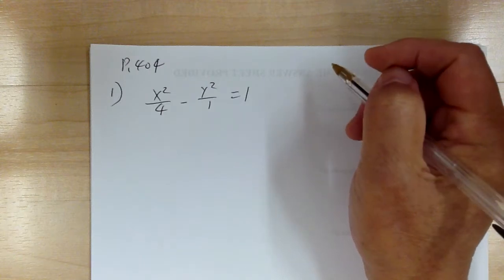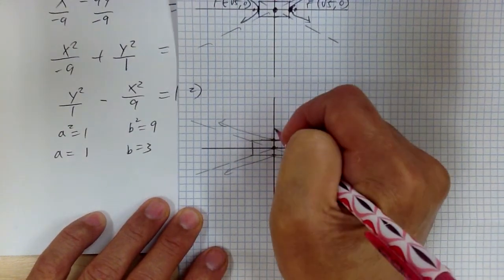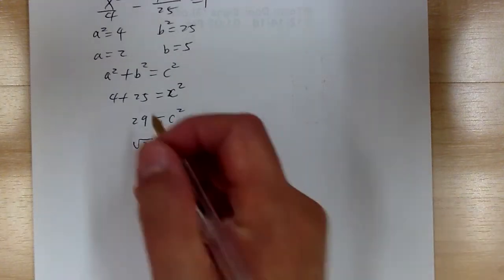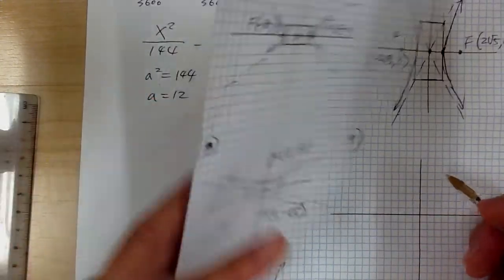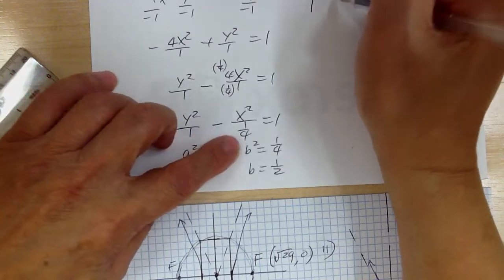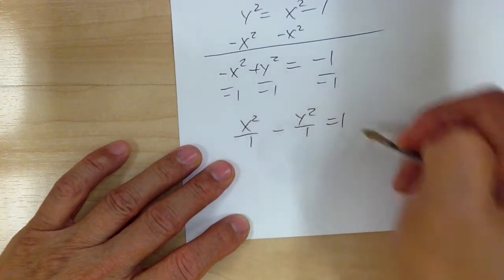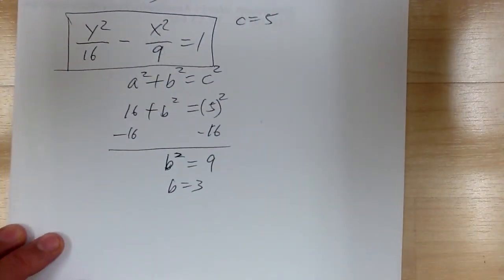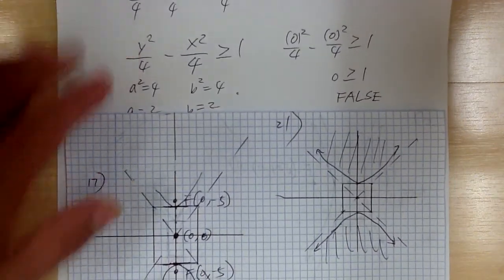Algebra 2 p.404 #1-21 odds